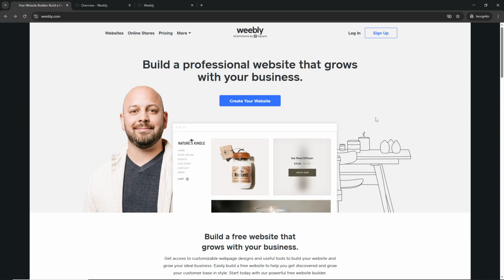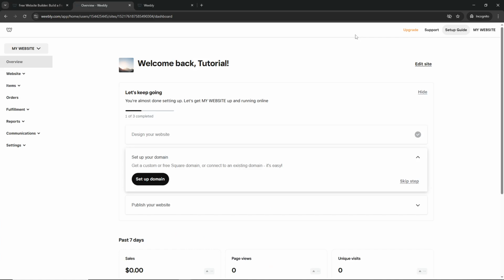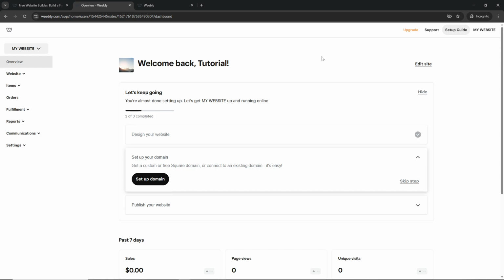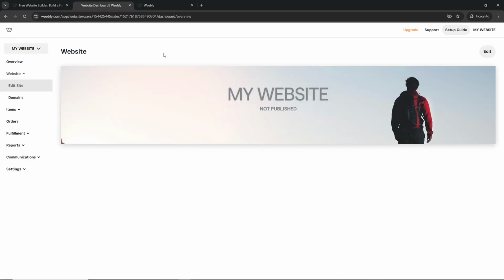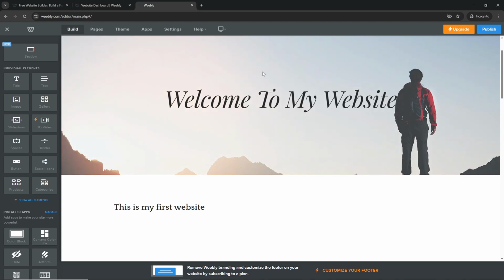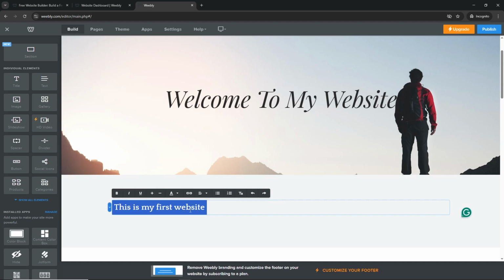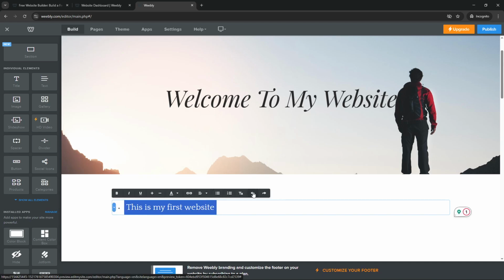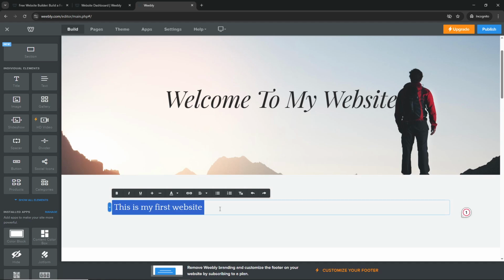How To Undo Changes In Weebly (Tutorial 2026)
Along the way, you'll learn undo changes in Weebly website, how to revert Weebly site edits, restore previous version of Weebly, go back to old Weebly page, Weebly tutorial undo website changes, how to fix Weebly design mistakes, recover deleted elements in Weebly, Weebly revision history how to use, manage Weebly website versions effectively, undo accidental publish in Weebly, retrieve earlier Weebly website state, how to revert Weebly published site